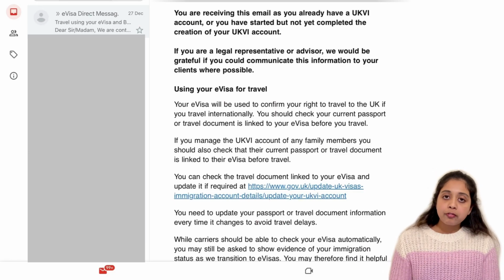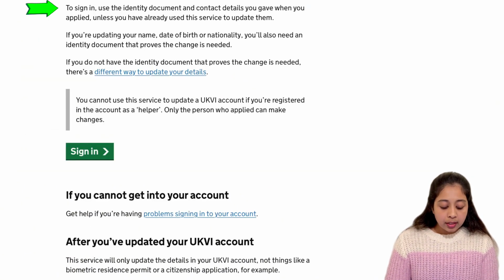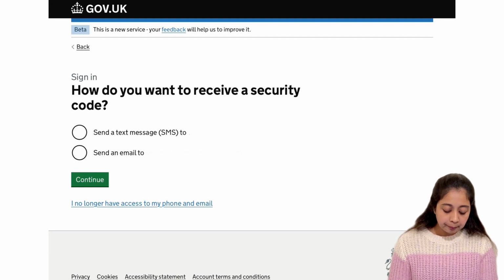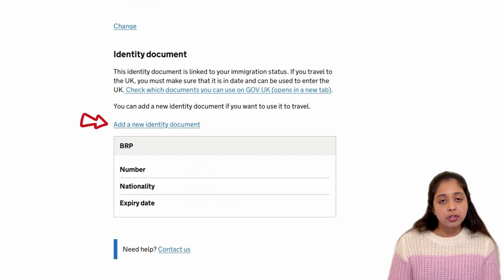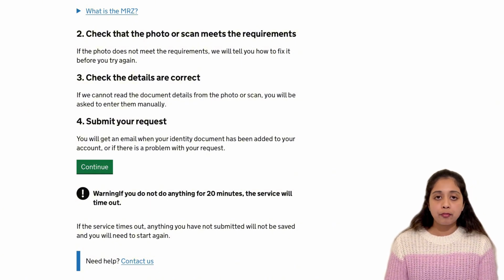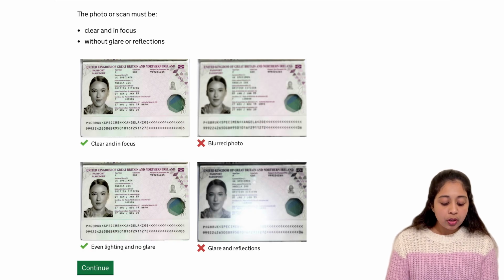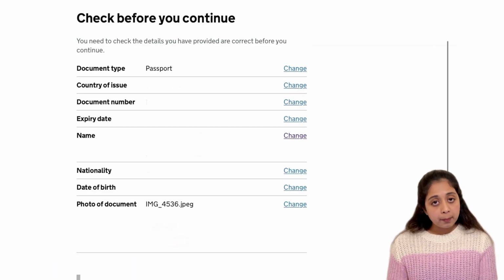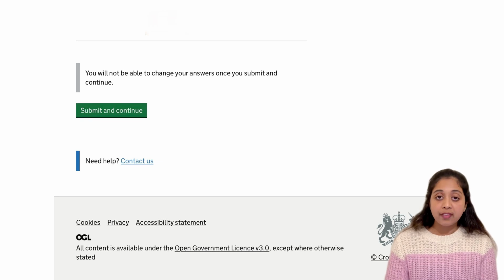How to link your passport to your eVisa. Update your UKVI account | a step by step guide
This video is a step by step guide on how to link your passport to your eVisa. If you are planning to travel out from or in to the UK, it is important to link your passport or travel document to your eVisa to prove your immigration status. Therefore, we hope this video will help you.

This video further explains how to update your UKVI account with a new identity document (passport) and highlights that you have to use that new document as the sign in identity document to sign in to the UKVI account once it is being linked.